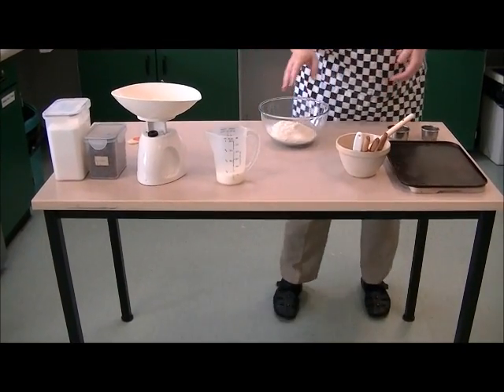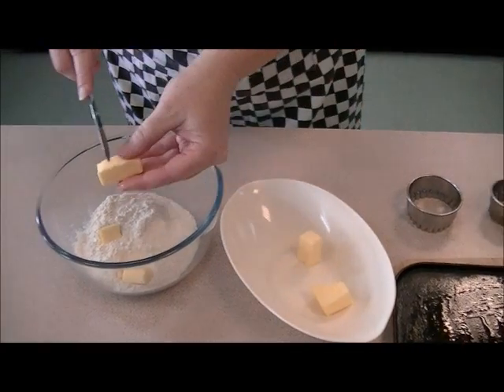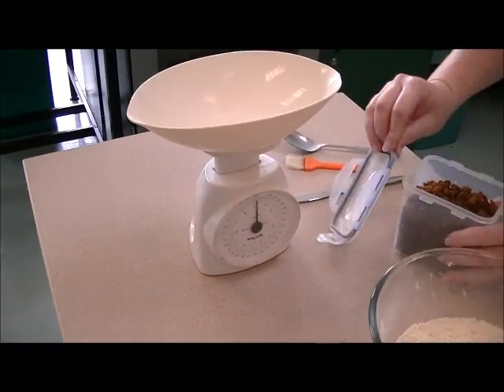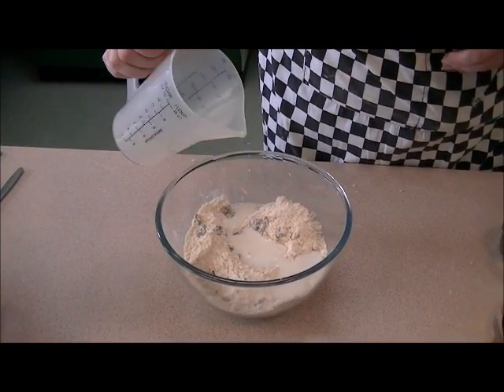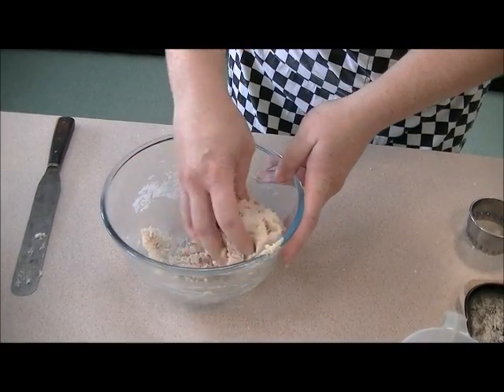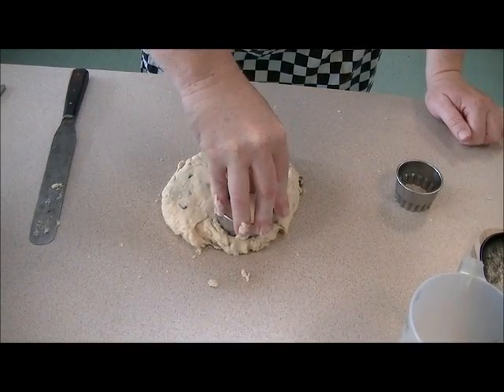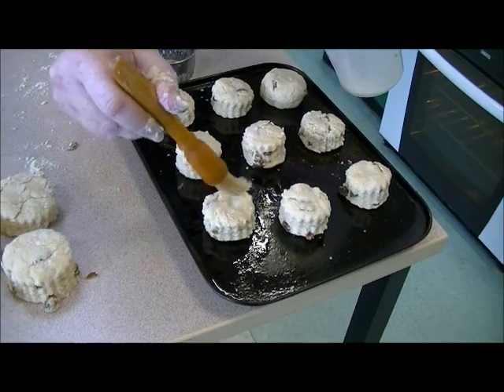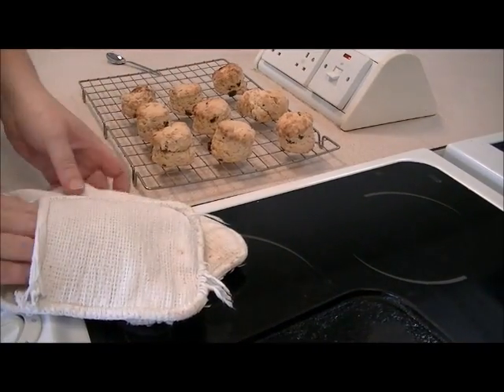Yr7 SCONES Demo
This is a step by step video on how to make Scones